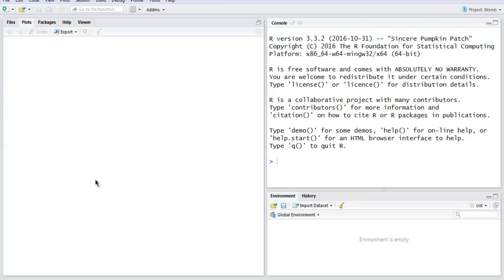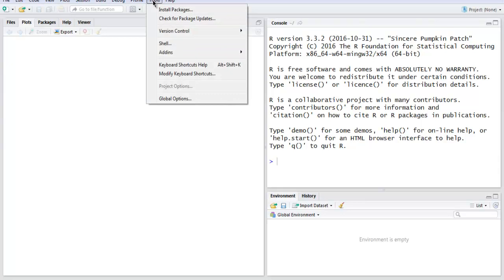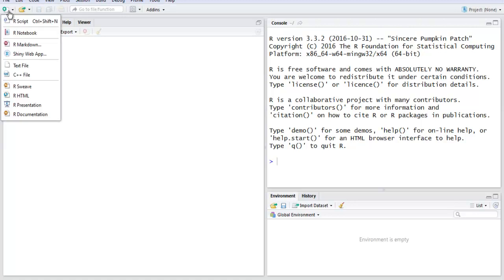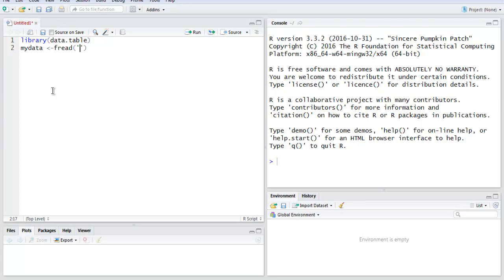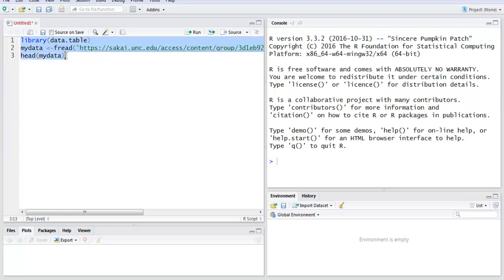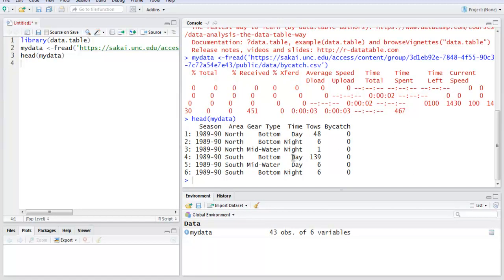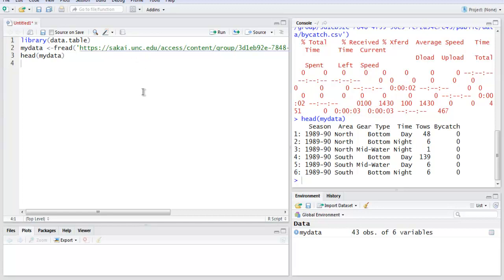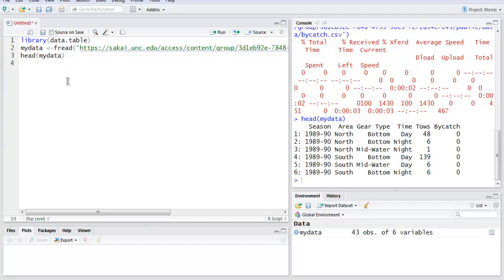R Programming Read data from web fread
Read web data using fread in R Programming.